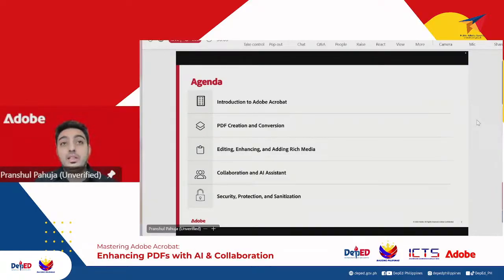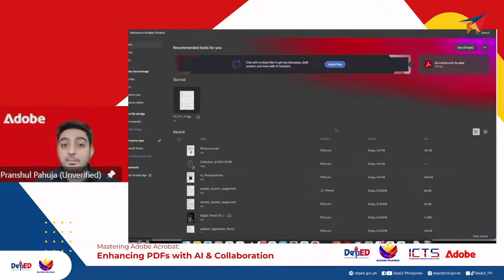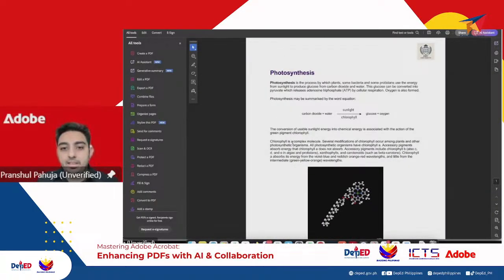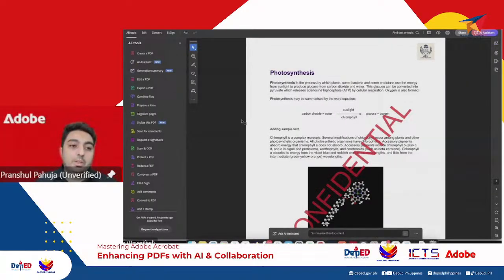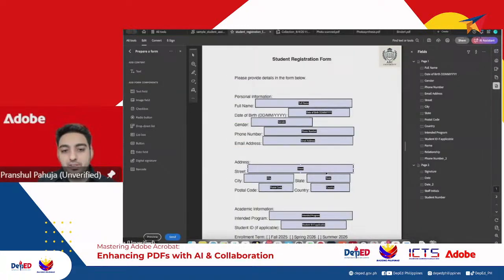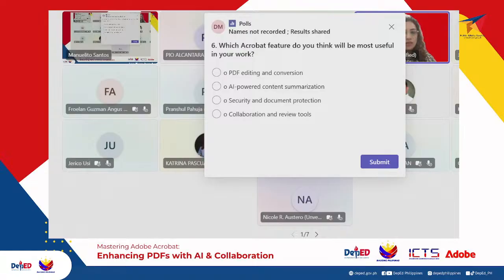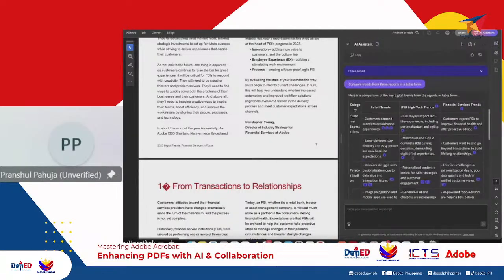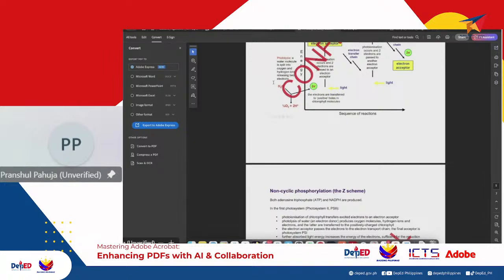First Session of Mastering Adobe Acrobat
Get ready to elevate your digital skills! 🚀

Join us today for the first session of Mastering Adobe Acrobat: Enhancing PDFs with AI & Collaboration. Learn how to create, edit, and secure PDFs!

This event is made possible through a partnership with Adobe.